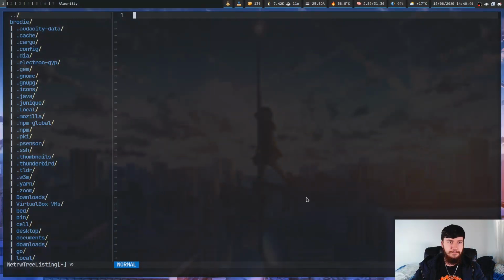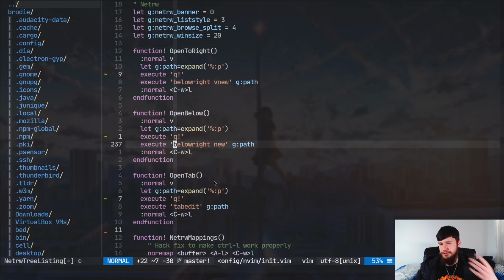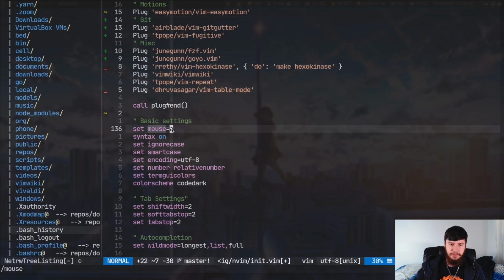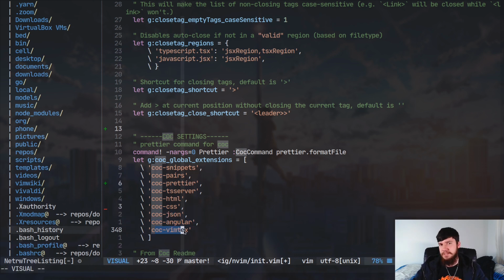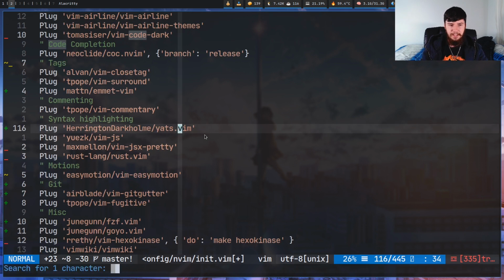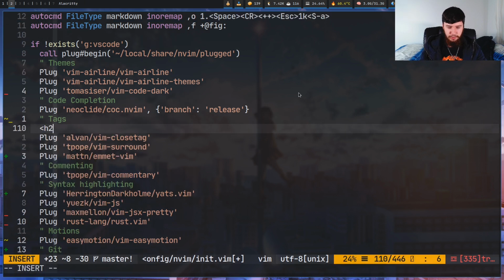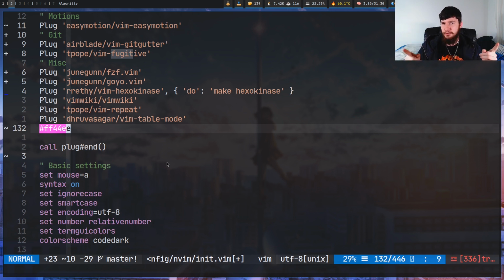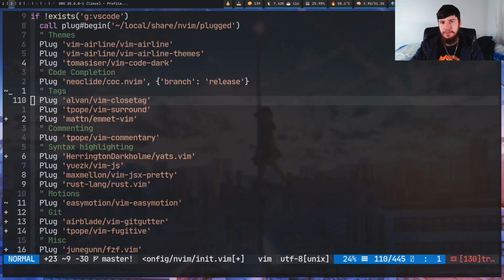Vim: There's No Such Thing As Too Many Vim Plugins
I've covered a lot of vim plugins on this channel and I'm not still running every single one of them that would be ridiculous so I thought because people occasionally ask about it why not do an updated look at what I'm actually running. Yes it's a long video because there's a lot of plugins to talk about.

Credits
🎨 Channel Art:
All my art has was created by Supercozman